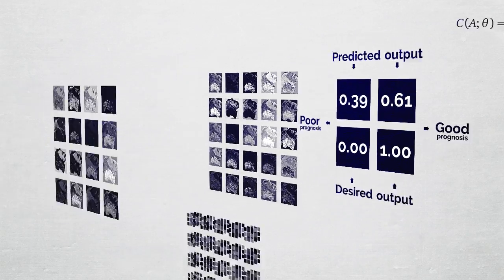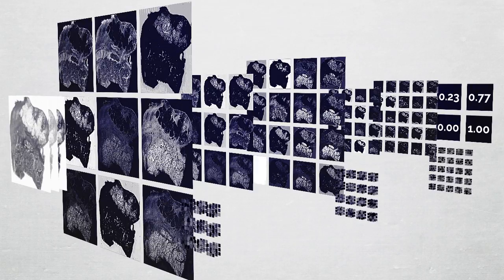Computer Science: Convolution Neural Networks - Inside the black box -